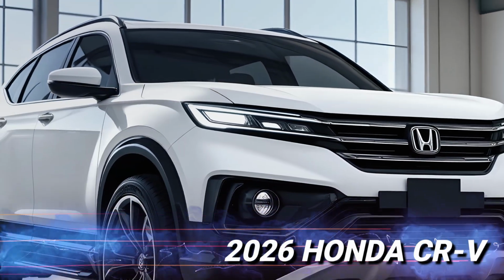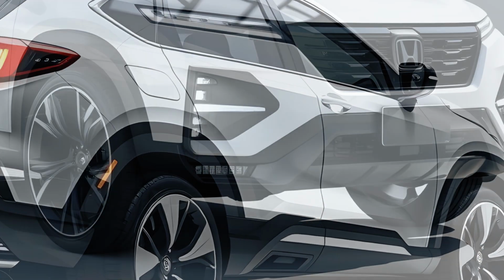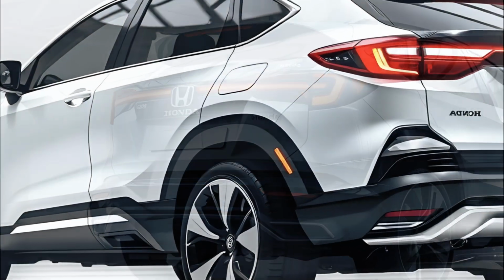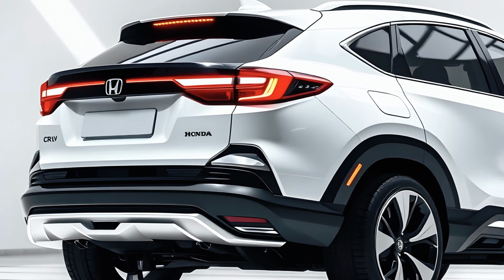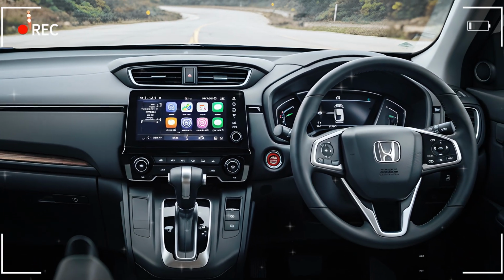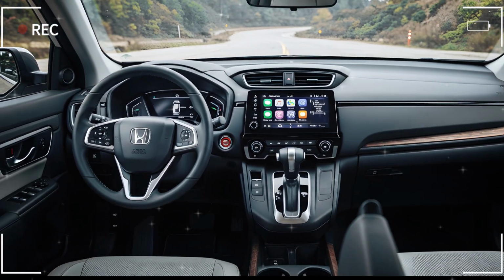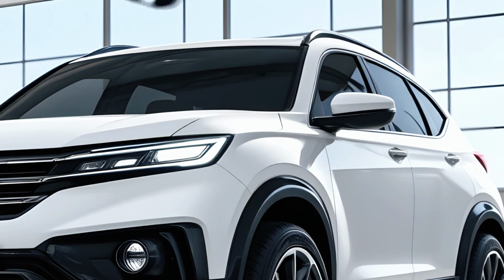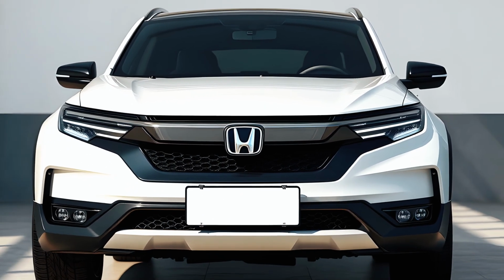INSANE! 2026 Honda CR-V Is Finally Here… But There Are Major Changes!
The 2026 Honda CR-V is here, and it’s turning heads! In this exclusive full review, we examine Honda’s latest compact SUV from every angle – including its aggressive new design, improved hybrid drivetrain, high-tech interior, and enhanced safety features.

Whether you’re a CR-V fan, a compact SUV buyer, or just love new car launches, this is a must-see. Get a close-up look at the bold front grille, wide-LED taillights, sleek body style, and next-generation infotainment system.